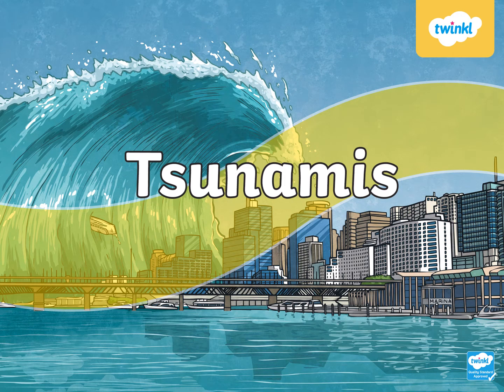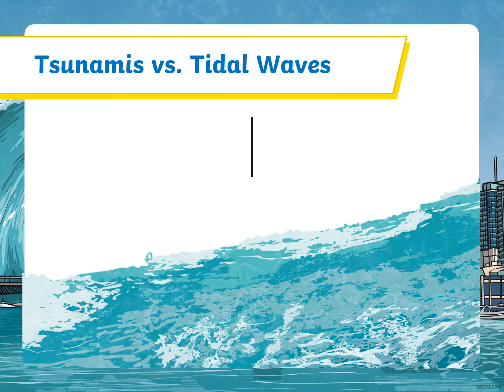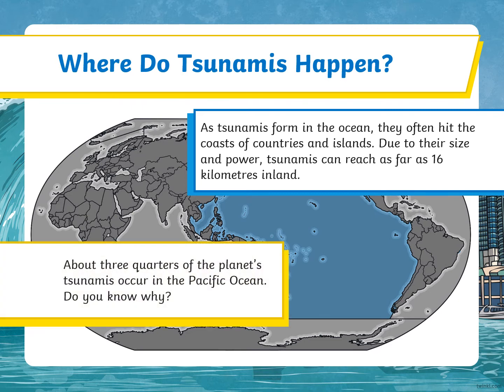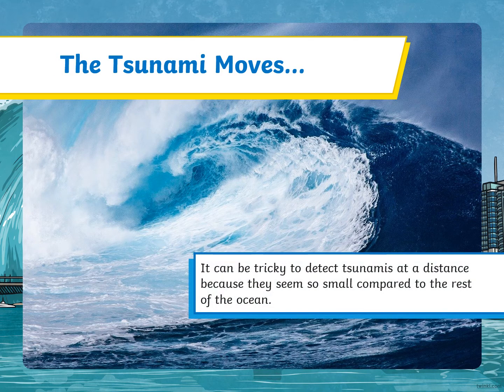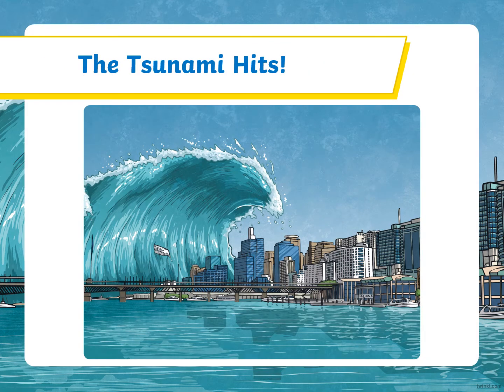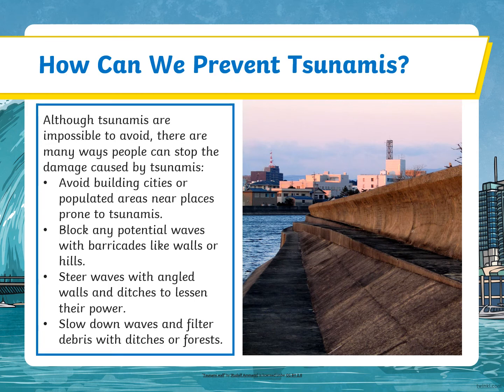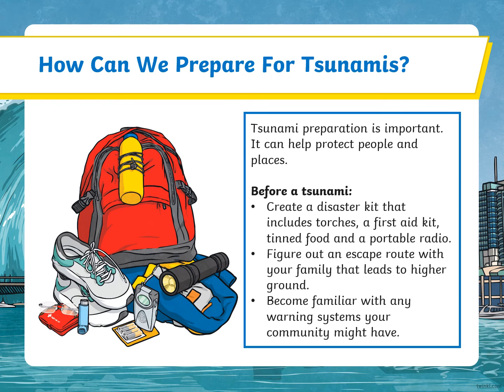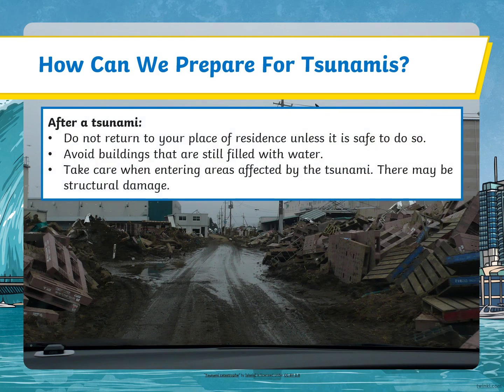Tsunami PowerPoint - Twinkl